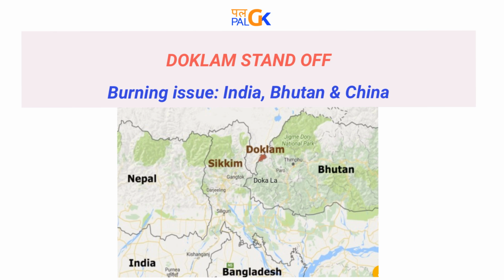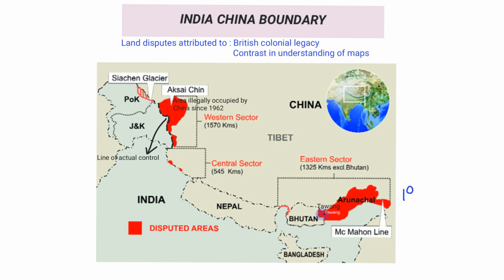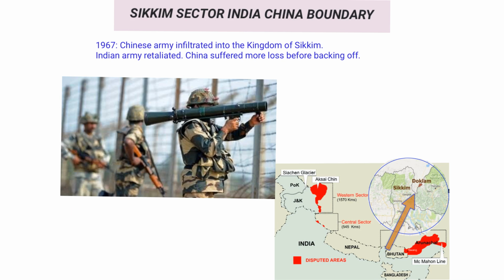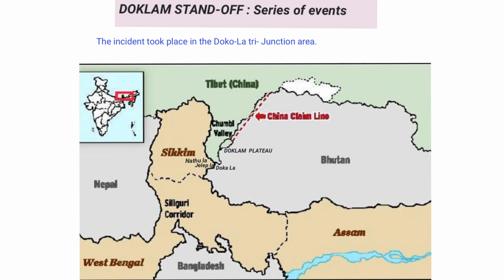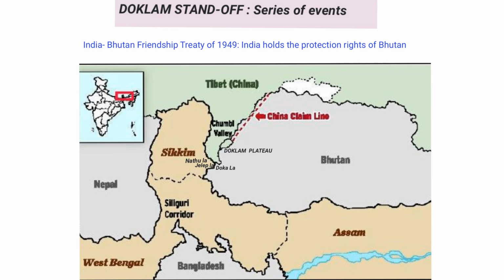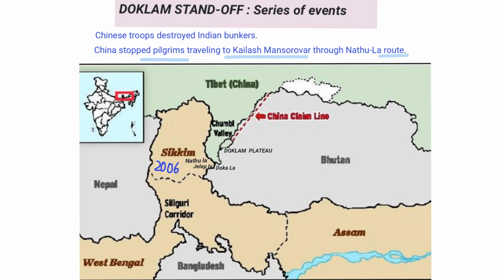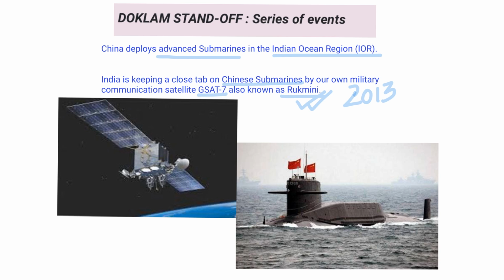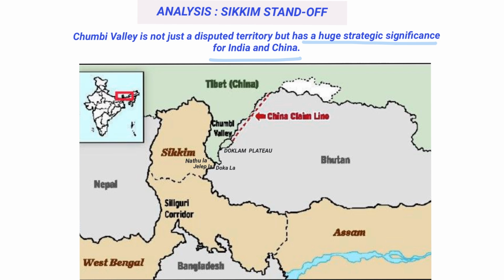Doklam Stand-off: India & China face off ; International relations; Current Affairs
Doklam stand-off OR Sikkim Stand-off : The Biggest military stand off  between India and China in recent years.
India Bhutan & China Face-off; Burning Topic ;International relations; Current Affairs ;India China

For UPSC Civil Services Examination and other competitive exams